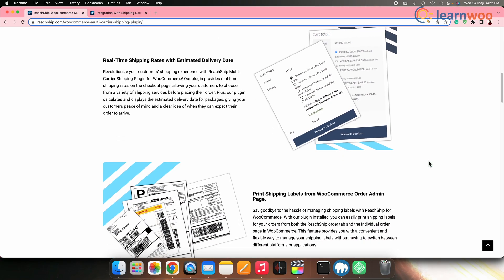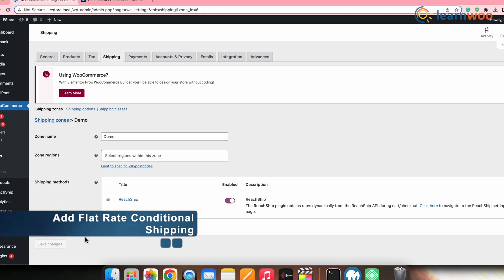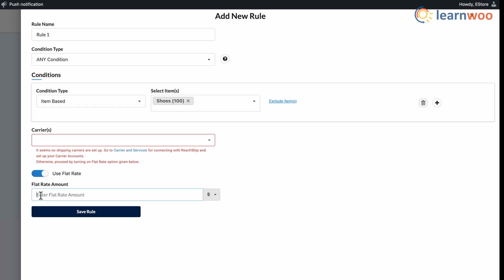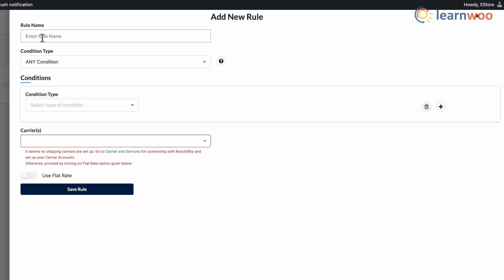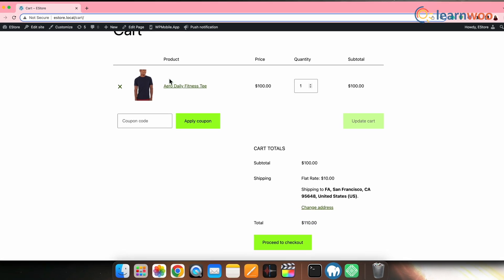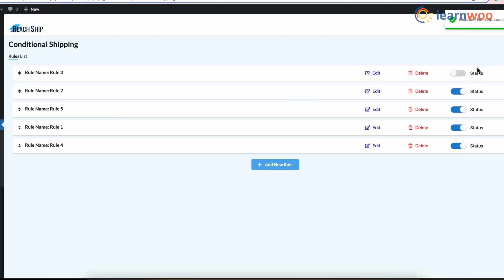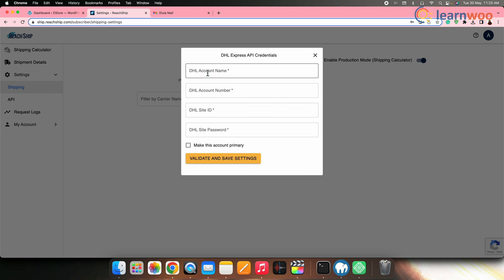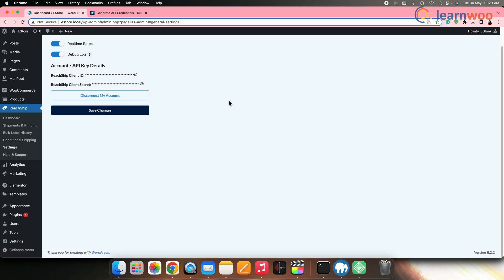How to setup conditional shipping on your WooCommerce store?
An essential aspect of running a successful WooCommerce store is by offering personalized shipping options. Shipping can be a major factor in a customer's decision to purchase from your online store. Offering the right shipping options can help increase conversions and customer satisfaction. Thus, in this video, we have given you a step-by-step tutorial on how to set up conditional shipping to your WooCommerce store.

CHAPTERS & LINKS:
00:00 - Intro

01:30 - Install the Plugin

02:03 - Add ReachShip as a Shipping Method

02:36 - Add Flat Rate Conditional Shipping

08:33 - Reorder Rules to set priority

09:15 - Configure ReachShip Account

12:25 - Add Multi-Carrier Conditional Shipping

Suggested reading:
1. How to Set Up WooCommerce Flat Rate Shipping in Easy Steps
2. How to install WordPress?
3. 15 Best Code Editors for Mac and Windows to Edit WordPress & WooCommerce PHP, JS & CSS Files
4. How to Find Post ID on your WordPress Site (and why do you need it?)
5. What are WordPress hooks? How do actions and filters help to extend the functionality?
6. 5 Helpful WordPress Tips for Beginners
7. What is WordPress Multisite and how to set it up with WooCommerce? (with Video)
8. WordPress Troubleshooting – Guide to basic WordPress problems and their solutions
9. Best WooCommerce Multi Vendor Booking Plugins